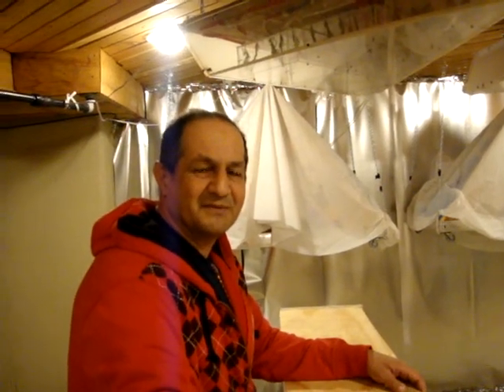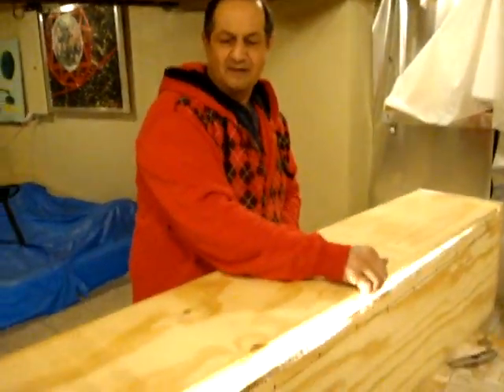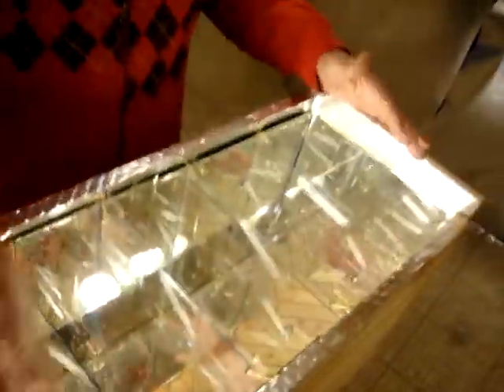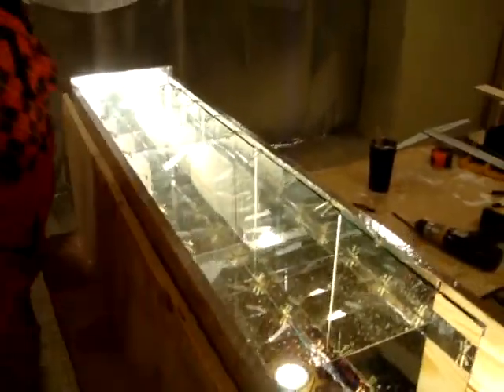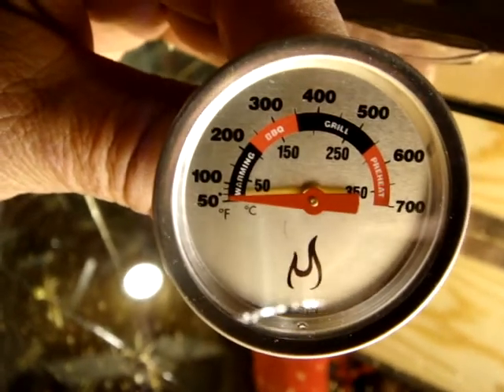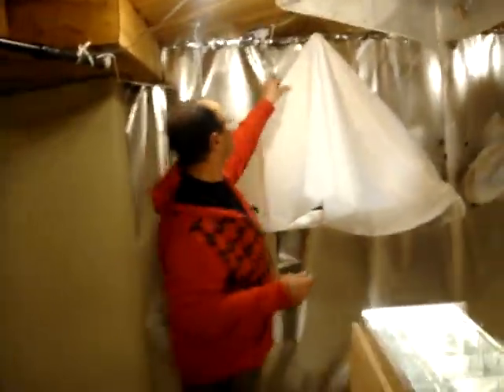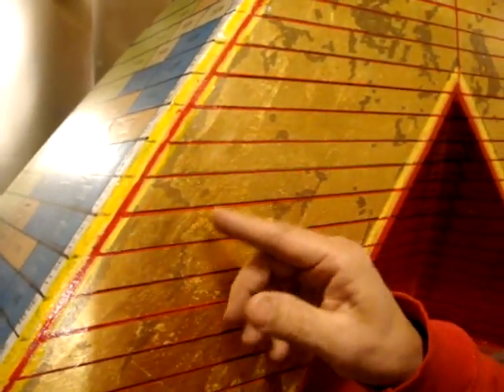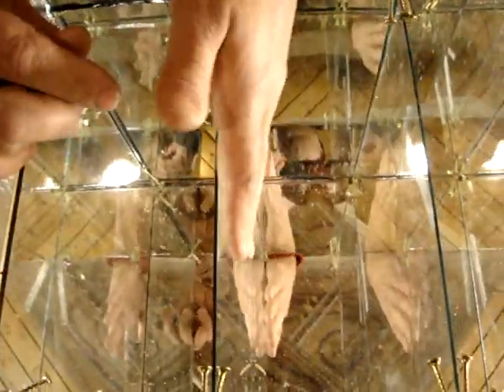Solar Sunlight Trap Mirror Glass Heat Box Part 1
ECHNOLOGY BREAKTHROUGH! Building The Glass Heat Box